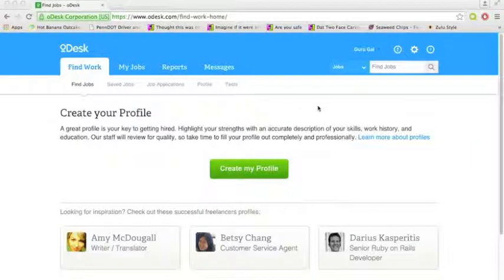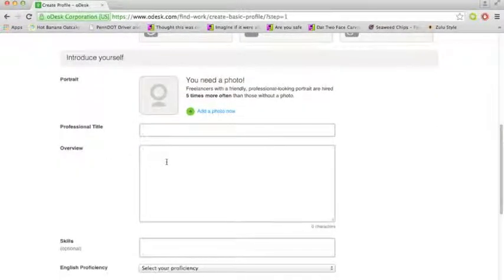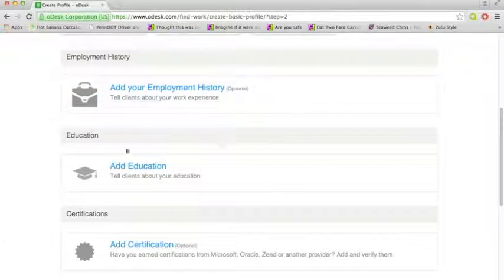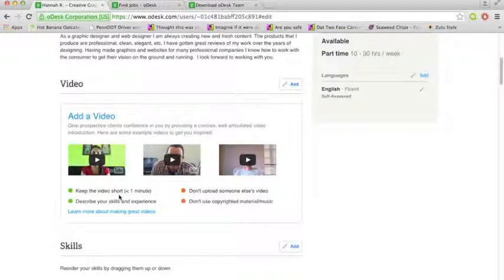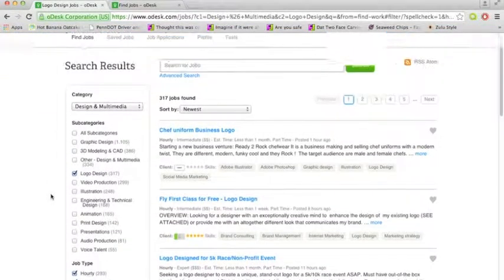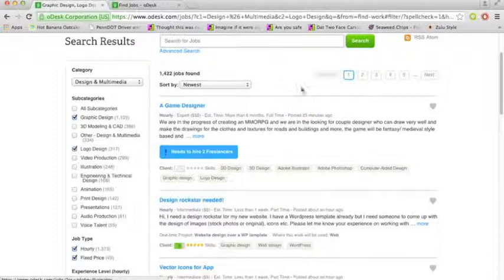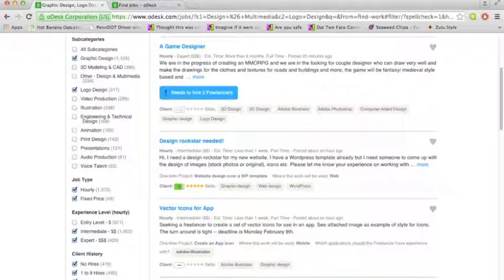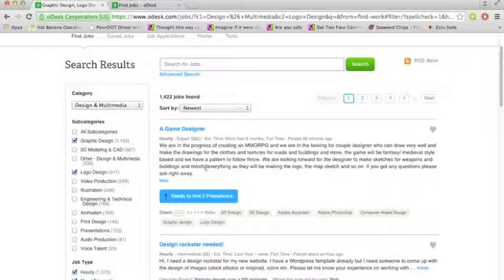QUICKSTART: Your Guide to Upwork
Upwork is one of the more popular sites for freelancing your skills. Learn how to get started on Upwork and what will set you apart when applying for jobs.